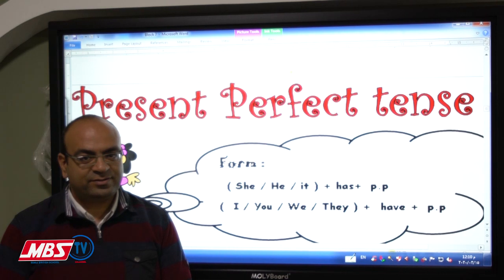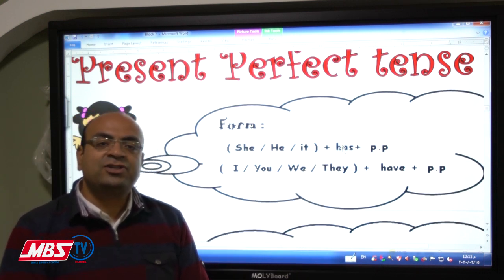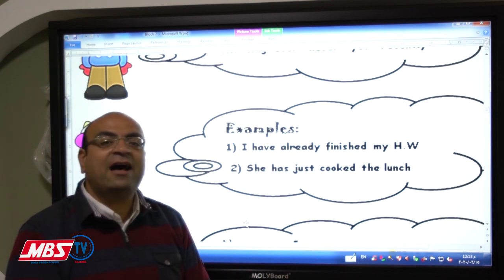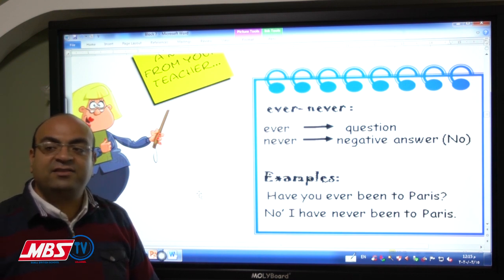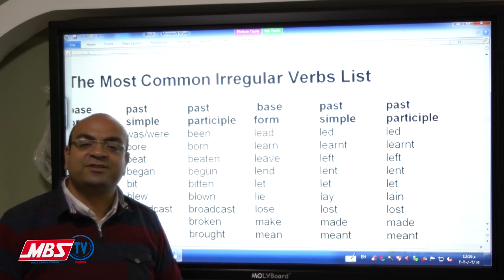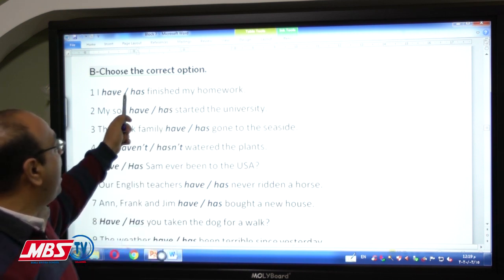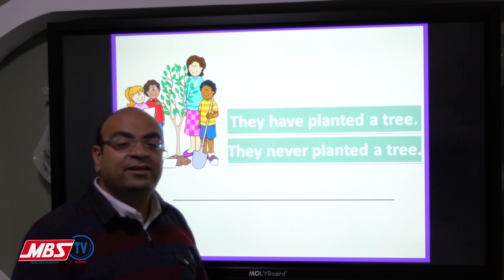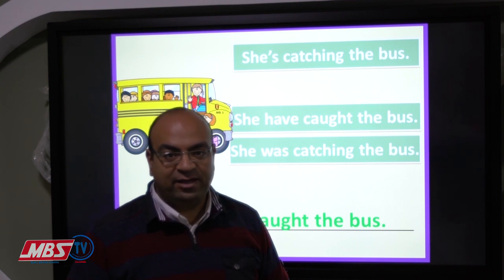-الفصل الدراسي الثاني- الصف الثالث الابتدائي- لفة انجليزية -الوحدة السابعة - present perfect-tense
قناة المدرسة البريطانية التعليمية -الفصل الدراسي الثاني- الصف الثالث الابتدائي- لفة انجليزية -الوحدة السابعة -The present perfect-tense